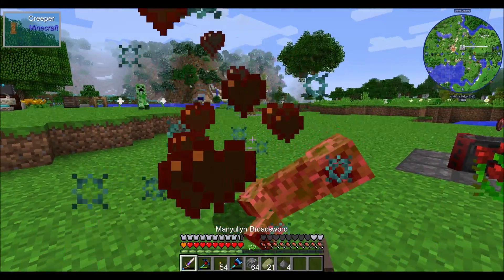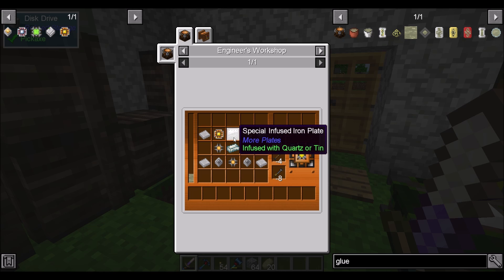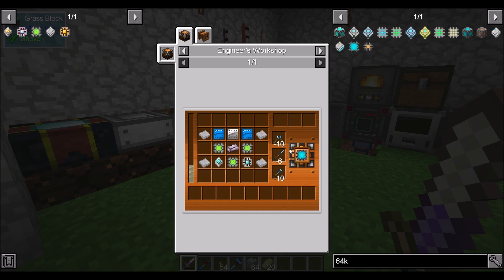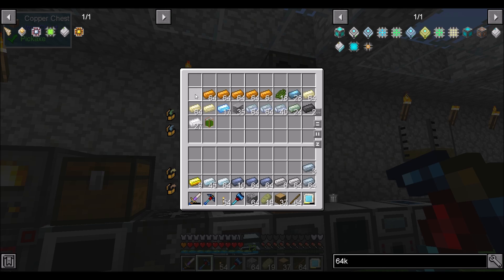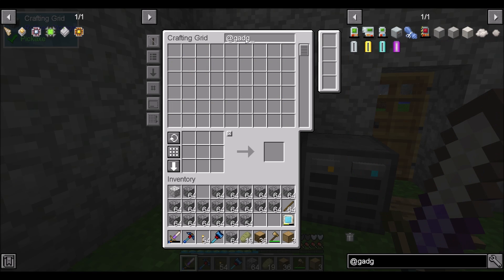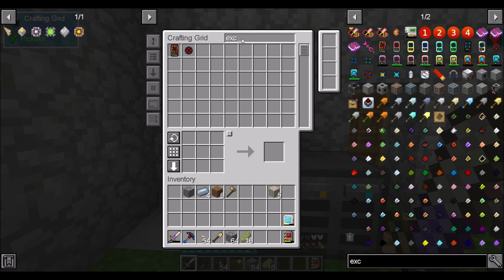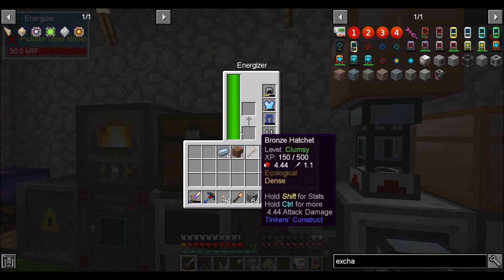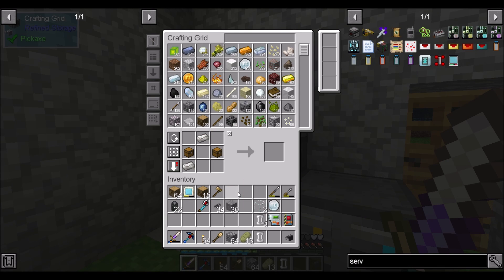DDSS Ep27 Base Expansion and Cleanup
Time to get our house in order!